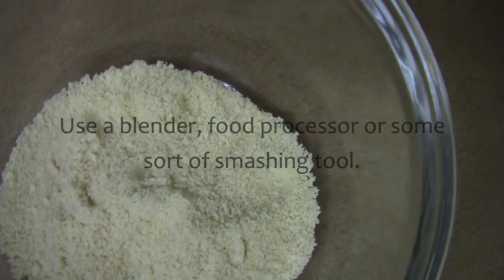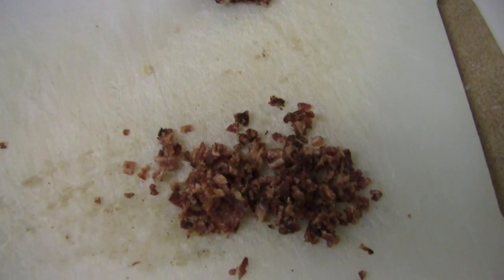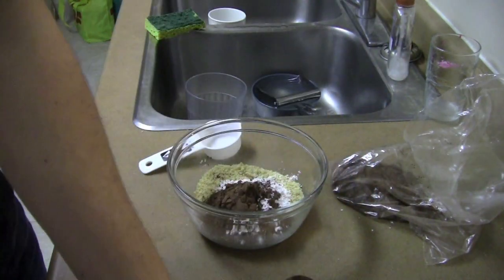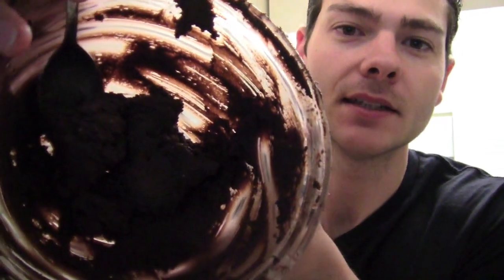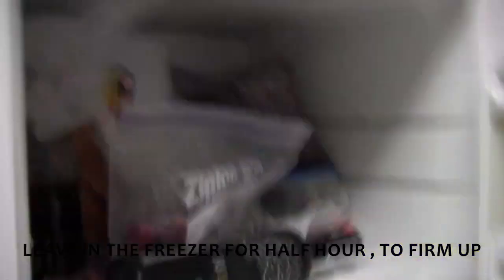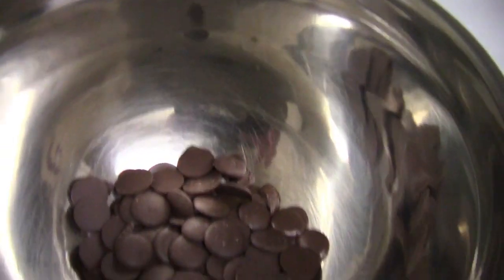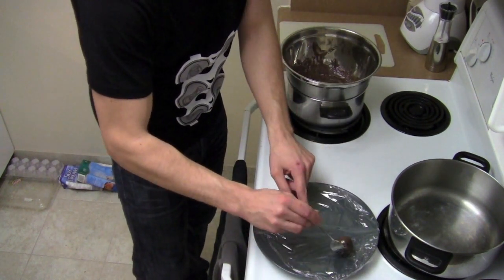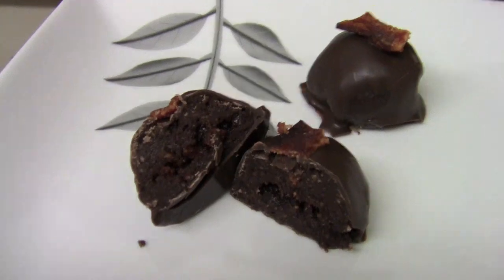MAN KITCHEN: Guinness and Bacon Chocolate Balls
Making some kick ass Guinness and Bacon chocolate covered balls.

Recipe:

3/4 cup Short bread cookies
1/4 cup icing sugar
1 Tablespoon maple syrup or honey
3 Tablespoon Guinness
2 Tablespoon of cocoa powder
1 cup dark of chocolate
4 crisp strips of bacon